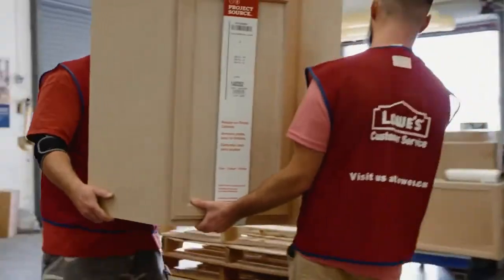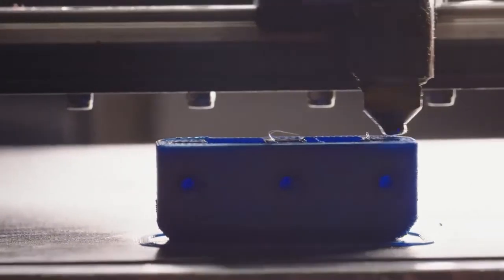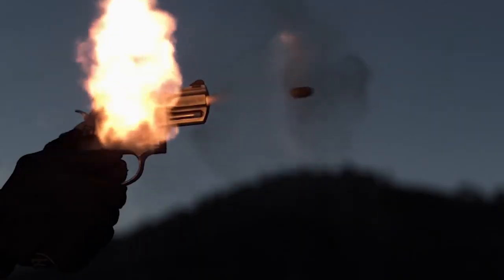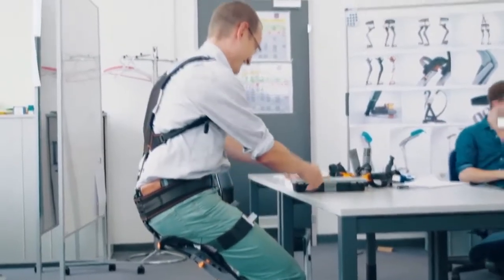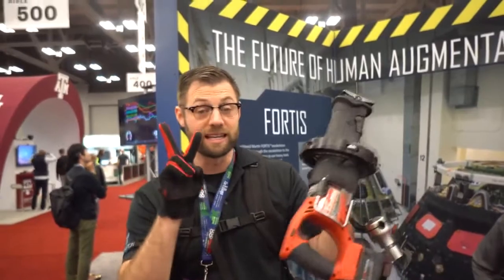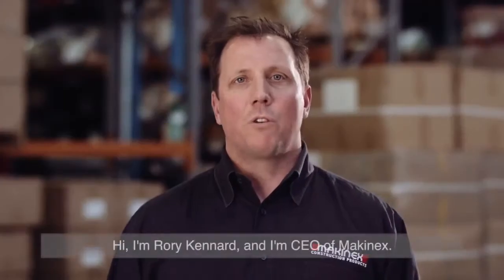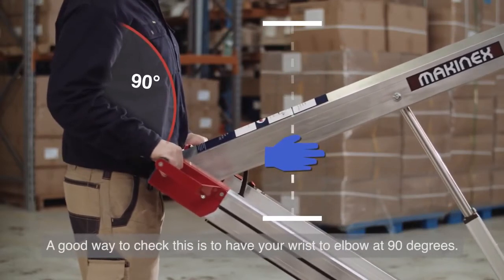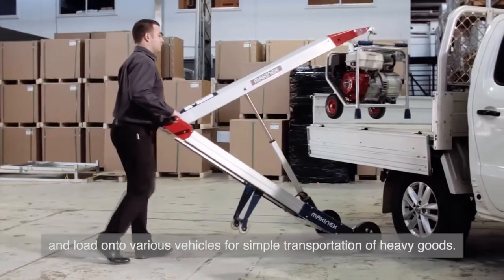5 Crazy Inventions & Gadgets That will give you SUPERPOWERS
Some amazing inventions & Gadgets that will blow your mind !!

5 Crazy Inventions & Gadgets That will give you SUPERPOWERS

The CuRiOuS OwL

LINKS

The Curious Owl Channel Has It All
Inventions,
The latest technology,
Innovations,
New Tech,
New Gadgets Videos,
Kitchen Tools & Gadgets,
Smart Home Inventions,
Car & Bike Inventions,
Homemade Inventions,